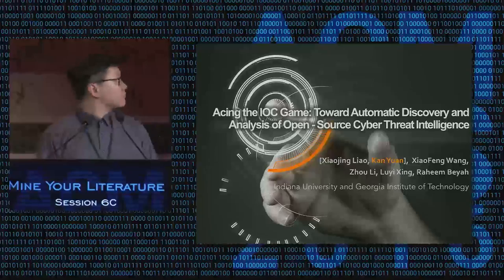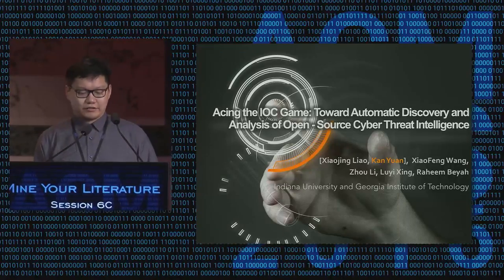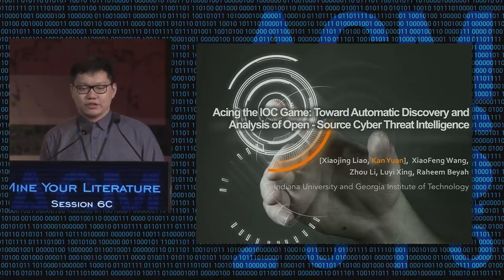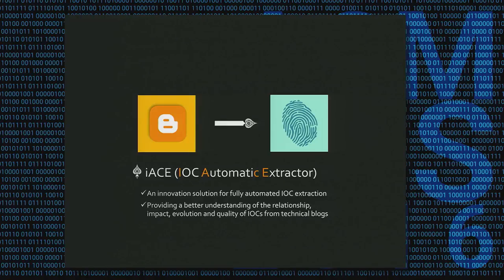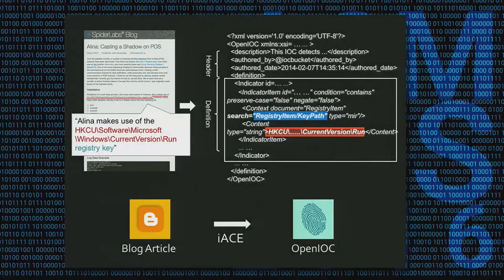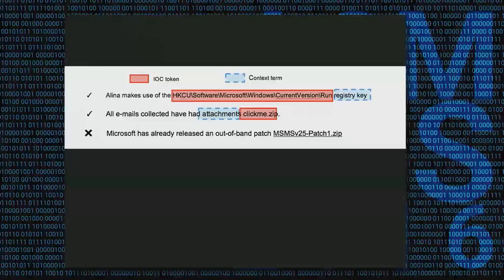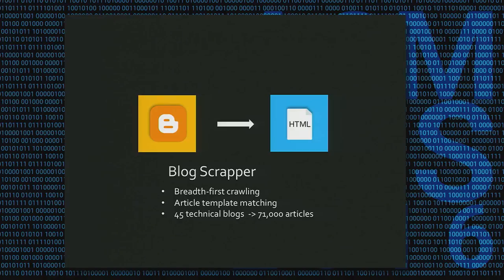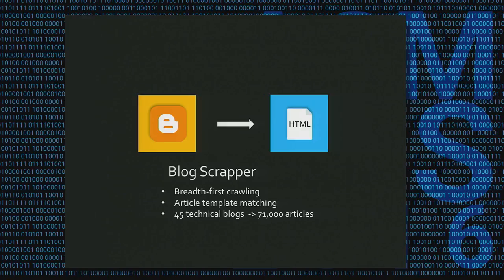Acing the IOC Game: Toward Automatic Discovery and Analysis of Open-Source Cyber Threat Intelligence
Authors: Xiaojing Liao (Georgia Institute of Technology), Kan Yuan (Indiana University Bloomington), XiaoFeng Wang (Indiana University Bloomington), Zhou Li (ACM member), Luyi Xing (Indiana University Bloomington) and Raheem Beyah (Georgia Institute of Technology)